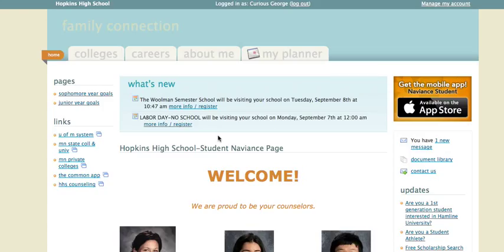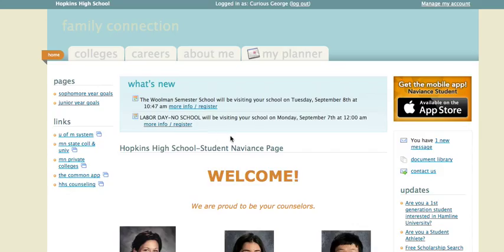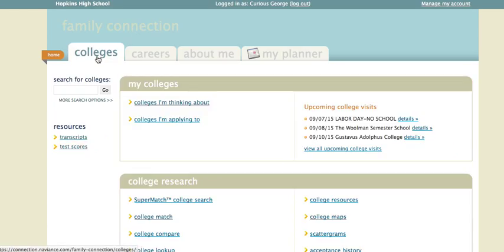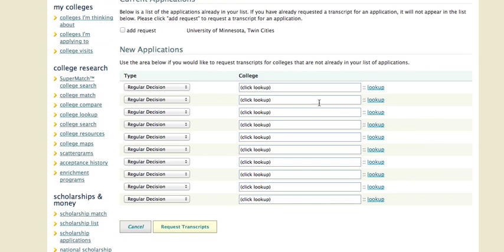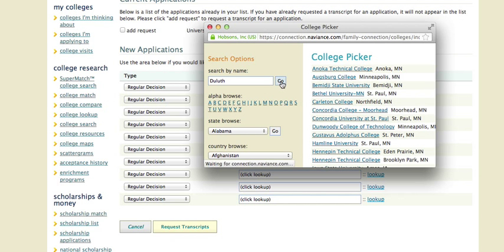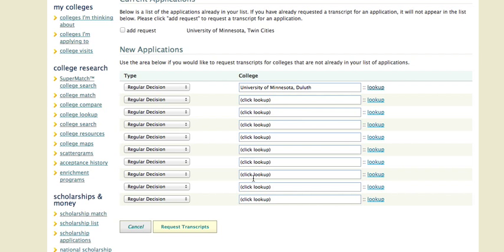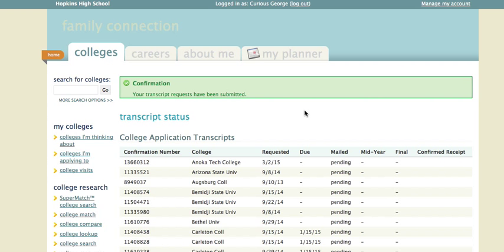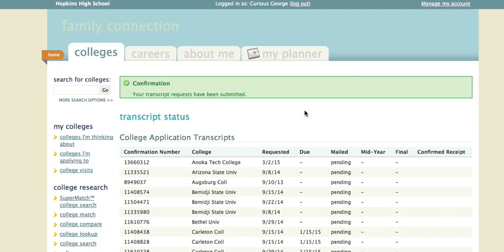Hopkins High School: How to request a transcript from Naviance Family Connection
How to request a transcript on Naviance Family Connection